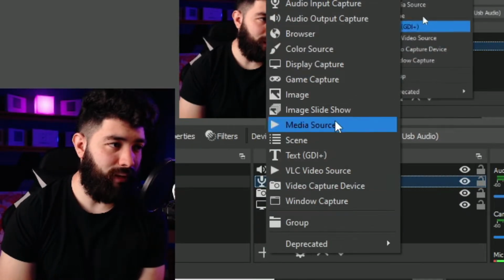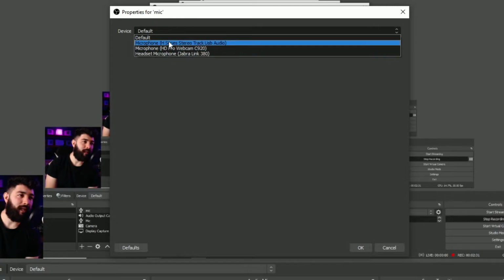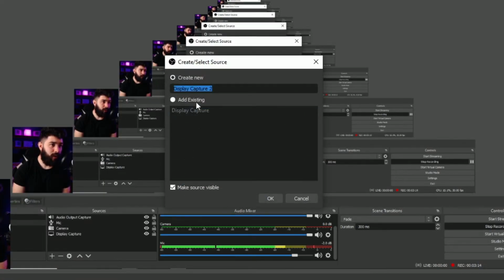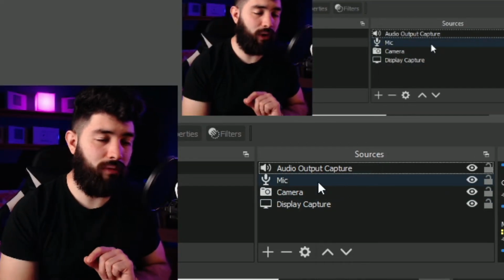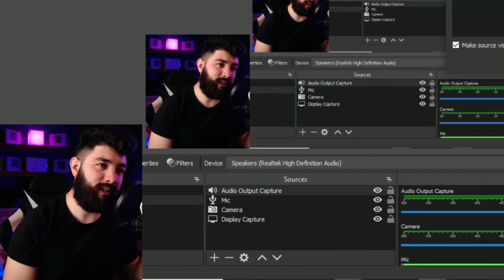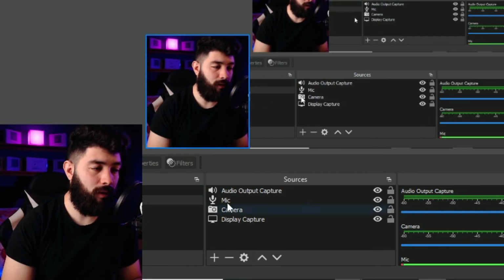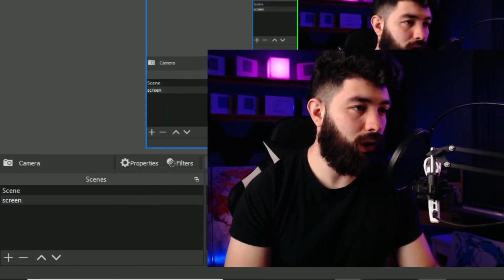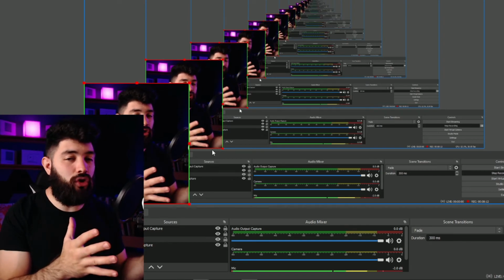How to Record VOICE OVER in OBS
Upgrade Your Computer RAM

Budget Graphics Card

Graphics Cards For Sale

External Hardrive

My  Gear

C920 Webcamera

Neewer LED Light

Softbox Honey CombGrib

Budget Graphics Card ( Check to see if compatible )

Smart LEDs

RGB Tube Lights

Ring Light

My Studio Mic

Lapel Lavalier Mic